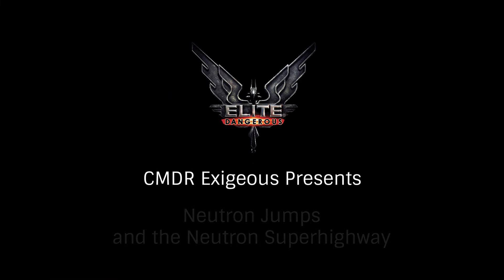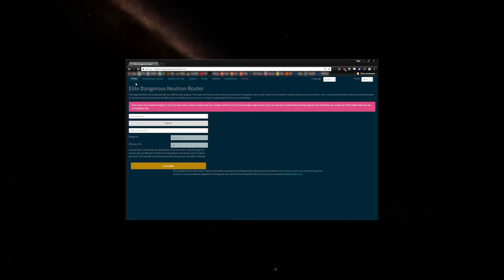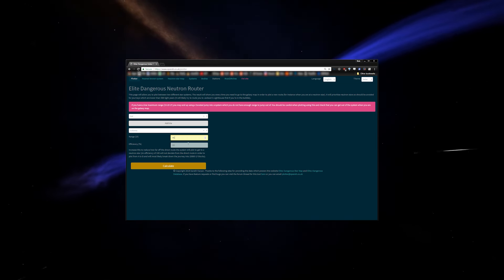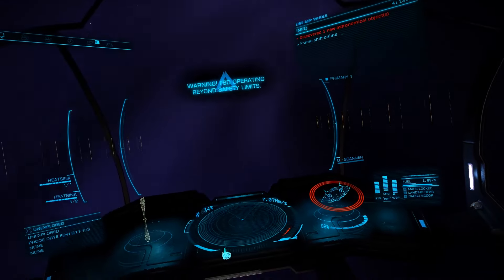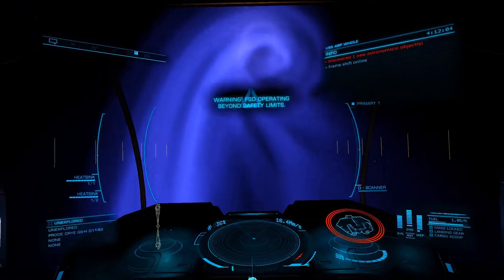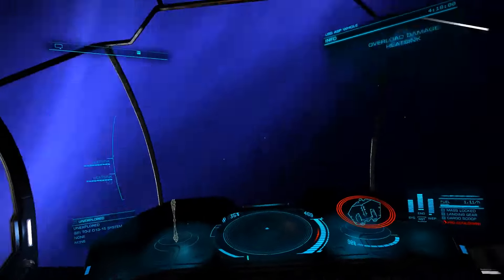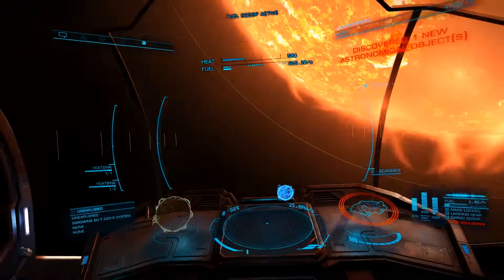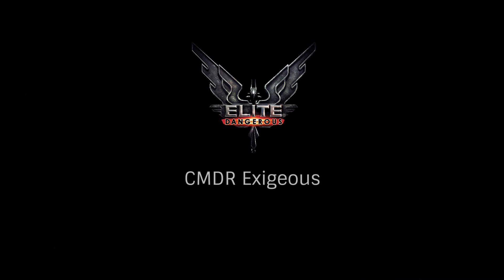Neutron & White Dwarf Stars, Boosting Your FSD Range FOUR TIMES - the Neutron Superhighway (Guide)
In this guide from EDTutorials by Exigeous we learn how to increase our jump range (FSD) by four times in Elite Dangerous. Jumping in Elite Dangerous is something that all players must engage in and when going on long trips you'll want to use the Neutron Superhighway to boost your FSD range in Elite Dangerous. This guide covers both neutron and white dwarf stars.

▶️Huge thanks to Gareth Harper for creating the wonder Neutron Router

Chapters
00:00 Intro
00:36 Using the Spansh.co.uk Neutron Plotter
01:31 How to Boost Using Neutron & White Dwarf Stars
02:25 Dropping Into the Cone and How to Survive
02:46 Stopping at Scoopable Stars
03:11 Summing Up the Process